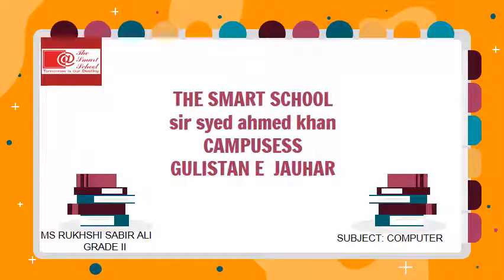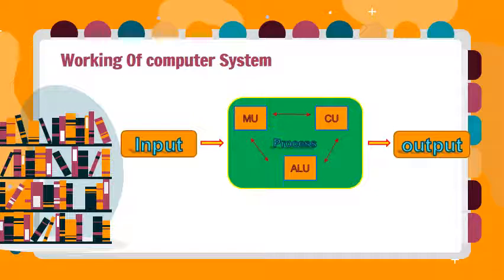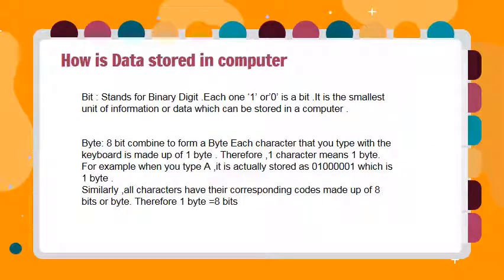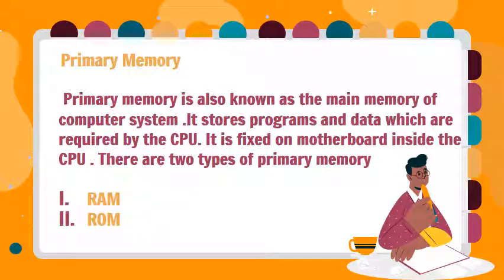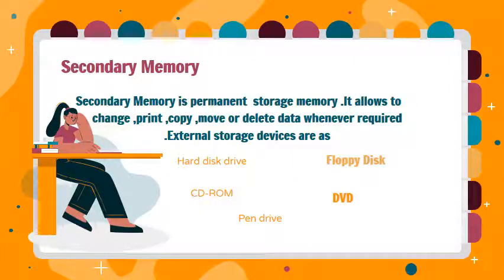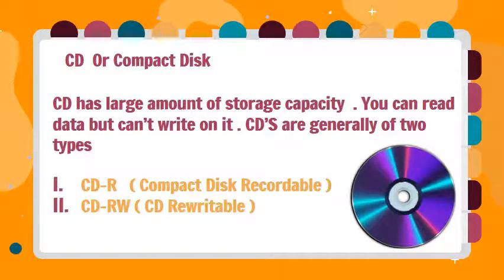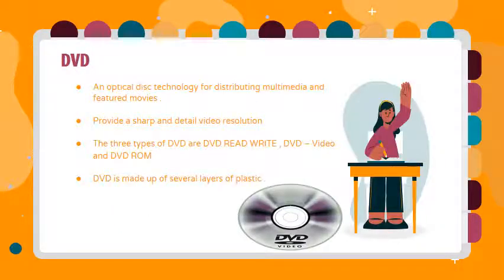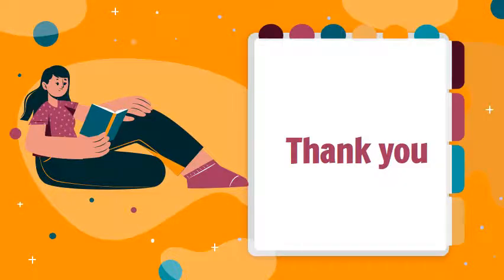Grade: 5 Subject: Computer Chapter: Computer memory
Grade: 5
Subject: Computer
Chapter: Computer memory